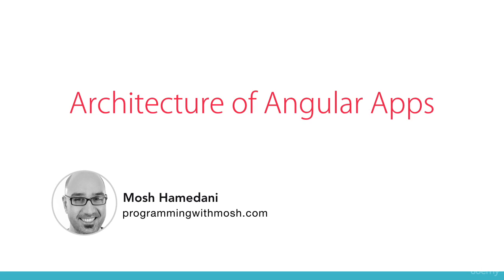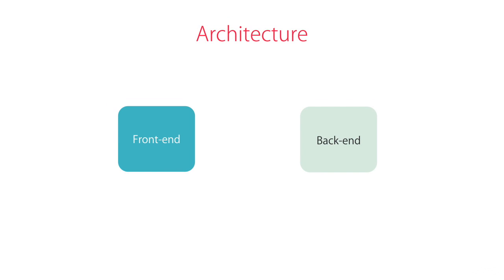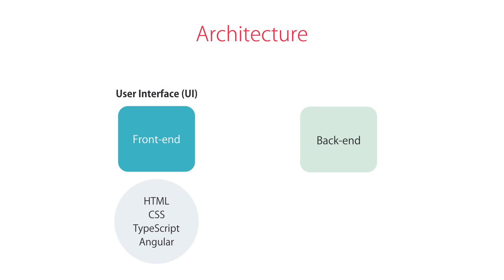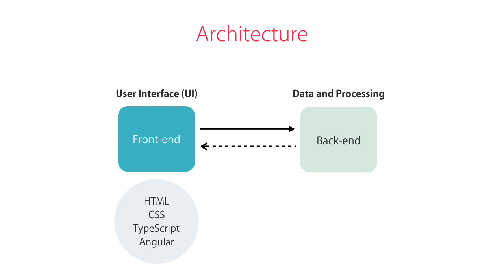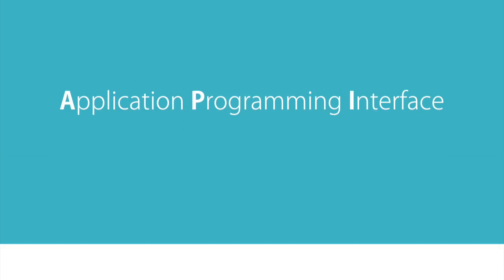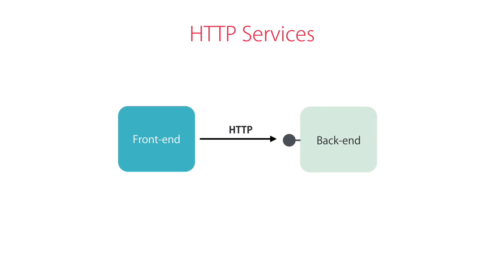3 Architecture of Angular Apps